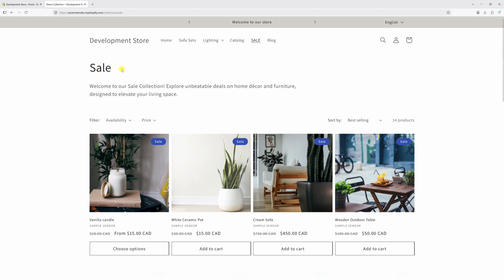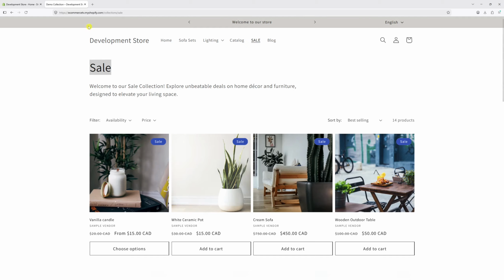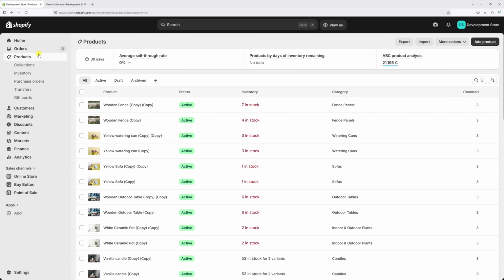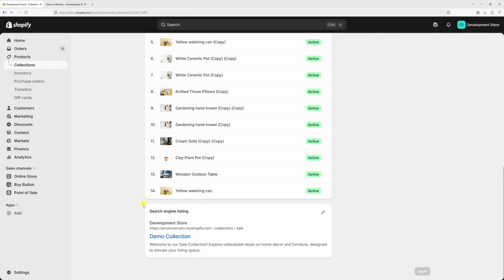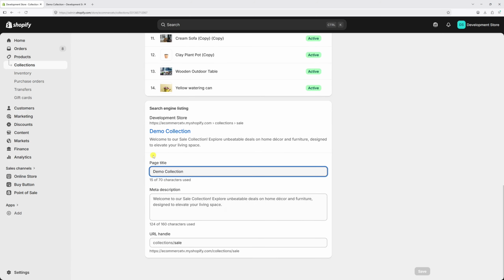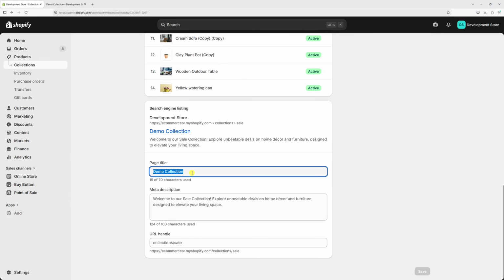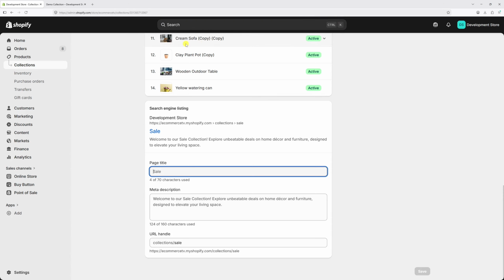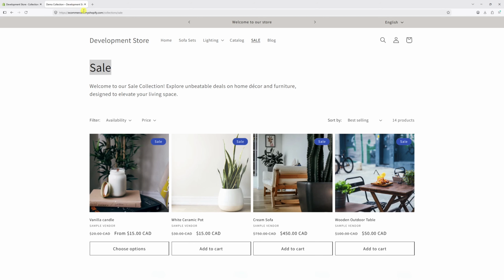Shopify: How to Change Collection Page Title Tag (SEO Title)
In this video, I’ll show you how to change the collection page title tag in Shopify. The title tag is an important SEO element that appears in search engine results and browser tabs, so customizing it can help improve your store’s visibility and make your collection pages more relevant for search queries.